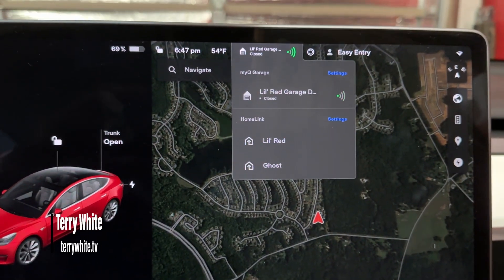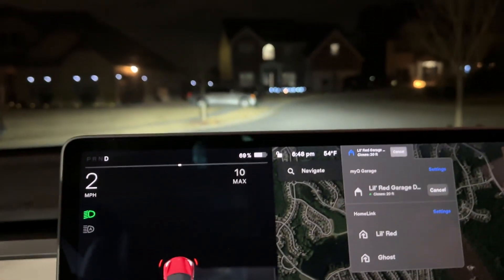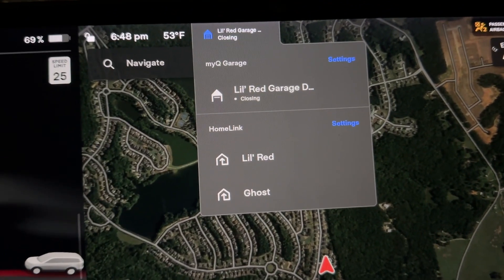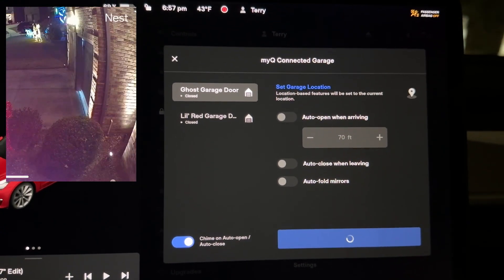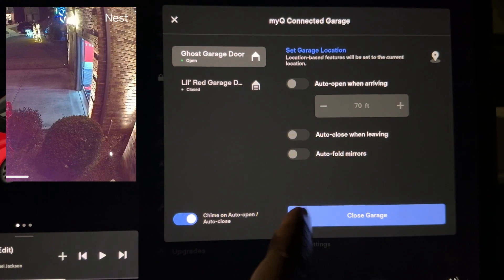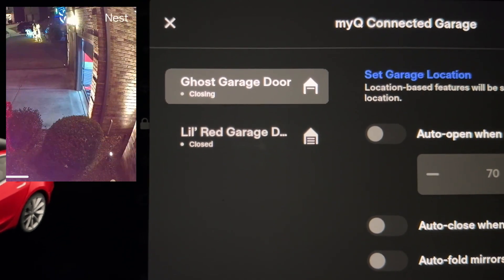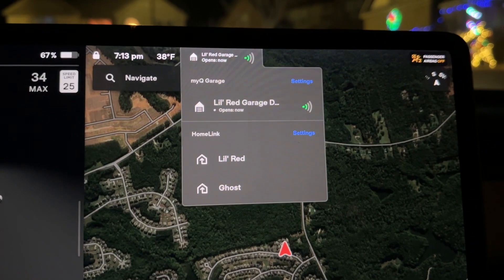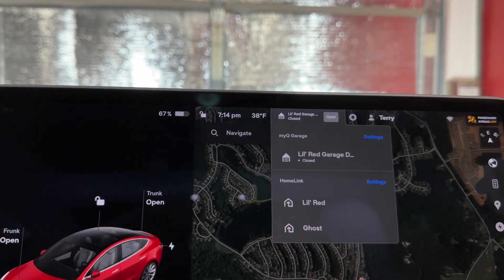Tesla myQ Garage Door Opener Integration Demo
Terry White is here to give a first look at the recent addition of myQ integration provided by the most recent over-the-air Tesla update. Both Tesla Model S and X include HomeLink integration at no additional cost. However, for Model 3 and Model Y customers have to buy HomeLink, which goes for a one-time cost of $350 per car. Now you have a choice. You could go with a myQ subscription for $45/year ($179/5 Years, $299/10 Years), which is transferrable to your next Tesla and supports multiple cars in your home. I actually prefer the myQ integration because it's two-way communication and has worked flawlessly in my testing thus far. HomeLink has been hit or miss when it comes to closing the door, so I always have to wait to make sure it close. With myQ I can see the status as I drive and know that it has been closed.